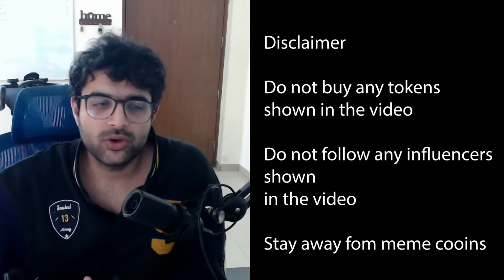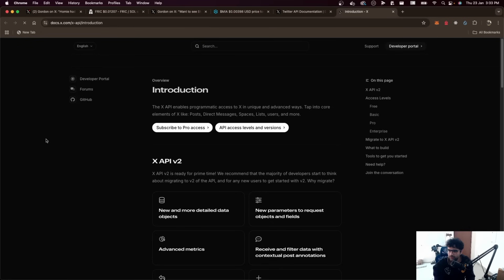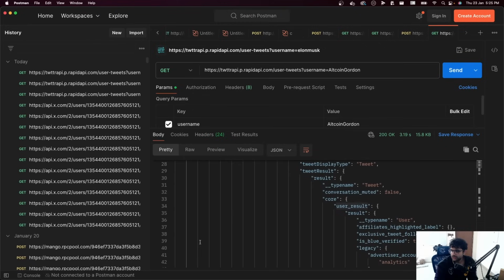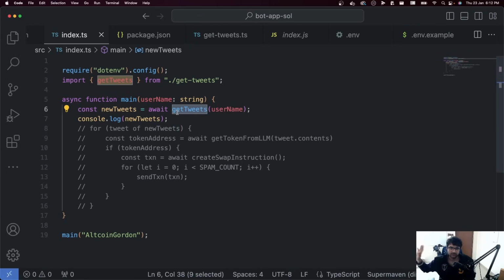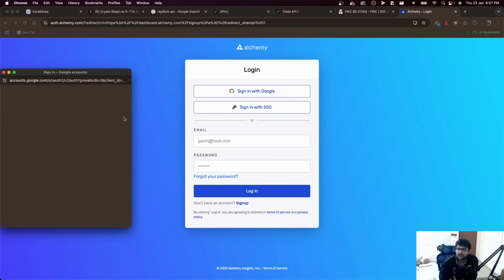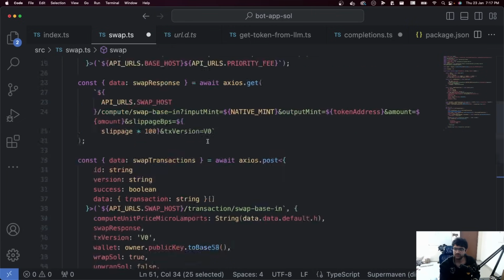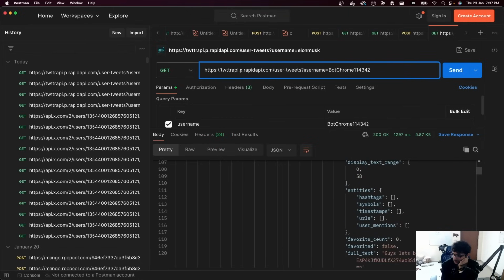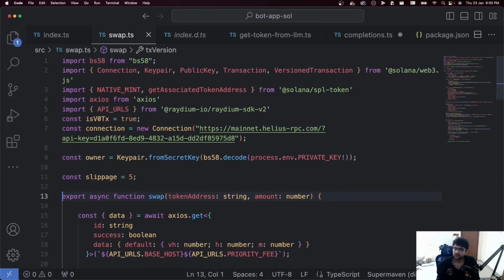I created a meme coin trading bot in 2 hours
In this video, Harkirat showcases a Twitter-powered meme coin trading bot designed to capitalize on the latest buzz in the crypto world. The bot fetches data from influencer tweets about meme coins, such as Trump’s recent launch, and automates trades for you. Watch to see how it works and how it simplifies trading in the fast-paced meme coin market.

📚 𝗠𝗮𝘁𝗲𝗿𝗶𝗮𝗹𝘀/𝗥𝗲𝗳𝗲𝗿𝗲𝗻𝗰𝗲𝘀:
Live Link →
GitHub Repository (give it a star ⭐) →

Timestamp
00:00 - What are we making?
00:02:35 - How $TRUMP coin and other Meme Coin work
00:08:22 - Architecture (Dumb v/s Smart way)
00:20:48 - Building the Twitter API scraper
00:31:40 - Code - Scraper
01:01:34 - Code - Sending Message to the LLM
01:09:48 - Implementing the Swap Function
02:17:44 - Conclusion  (Recording Stopped :/)
02:19:44 - Bye Bye